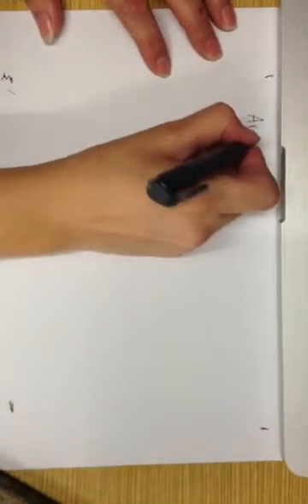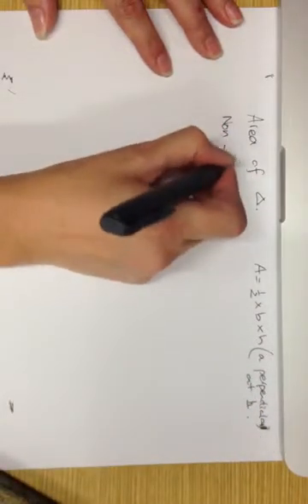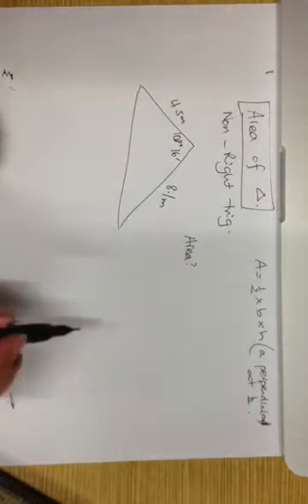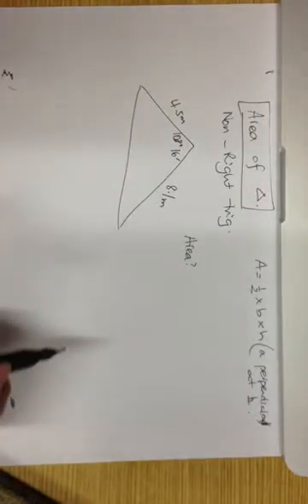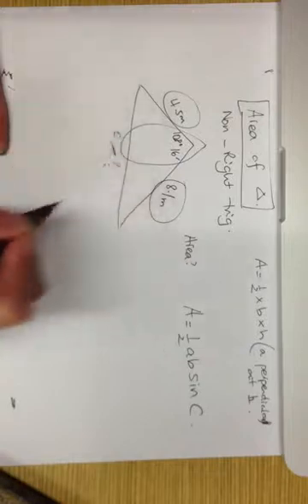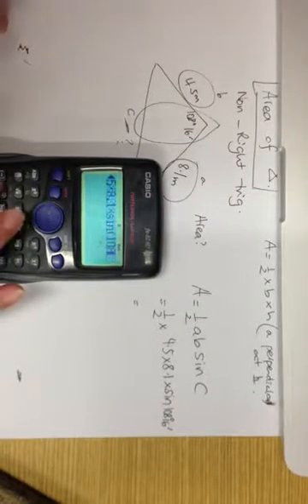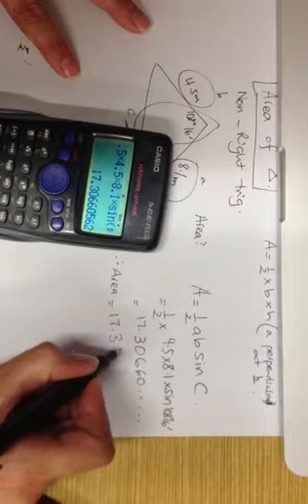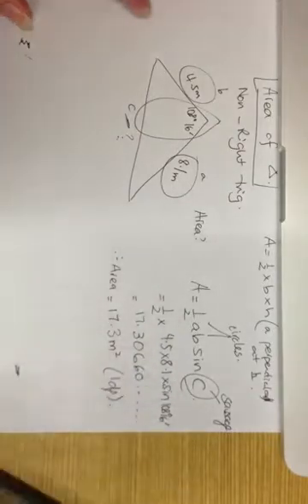Non-Right Area Triangle Rule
Now do Ex 5.08 q 4,8,9,10